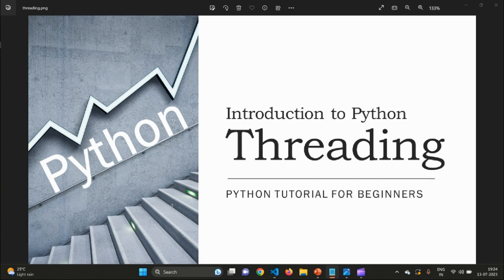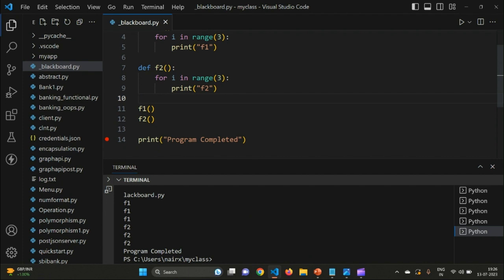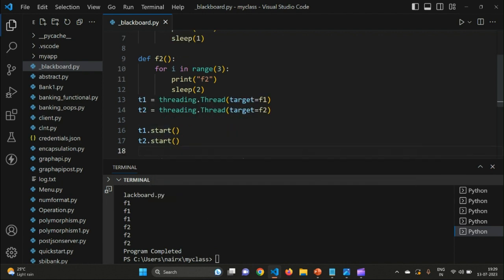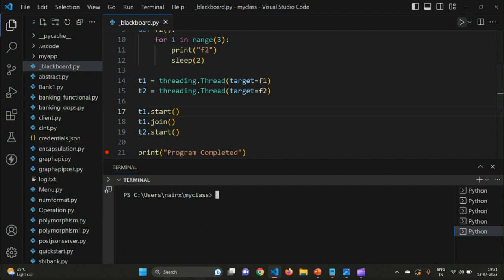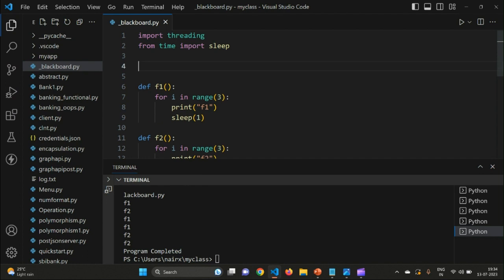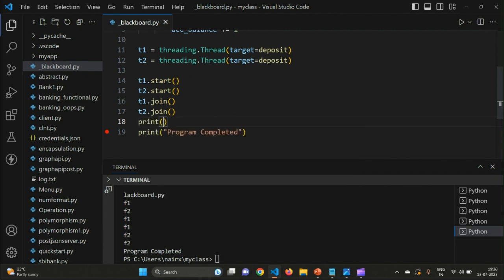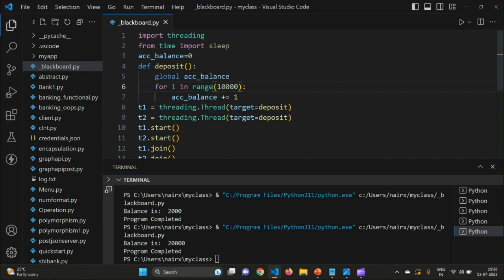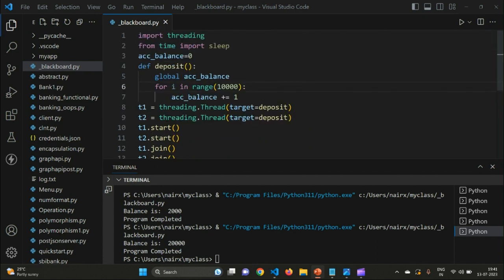#30 - Multithreading in Python (With Examples)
Python allows to have different parts of a program run concurrently. This design is called multithreading. Each thread is a sequence of instructions in a program that can be executed independently of the remaining process.